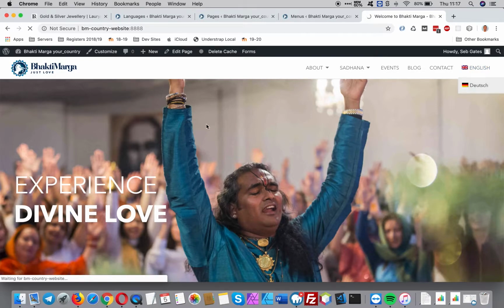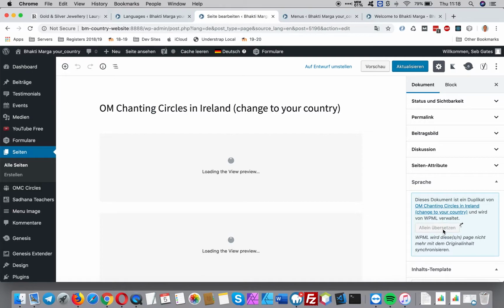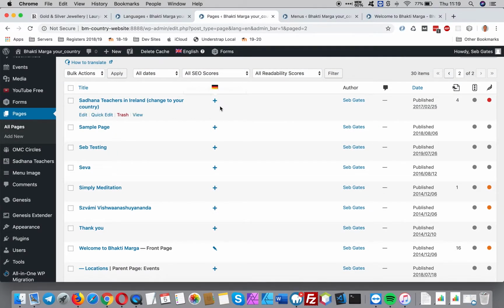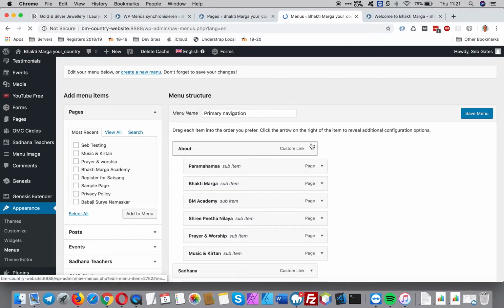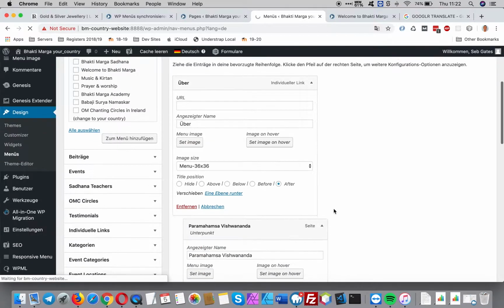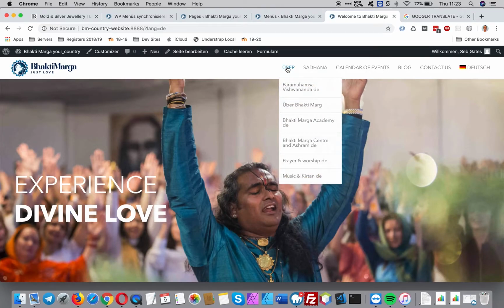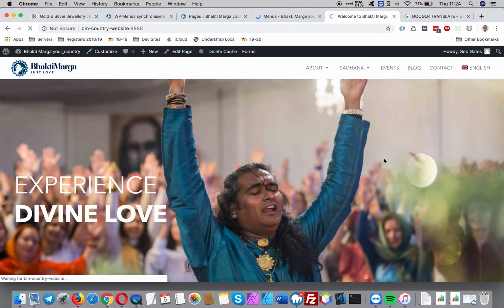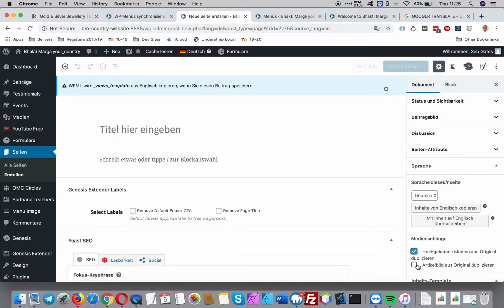How to translate the header menu